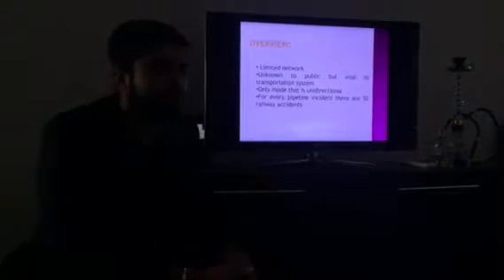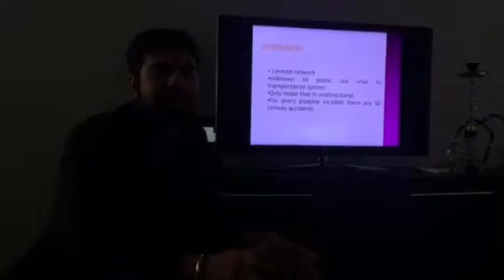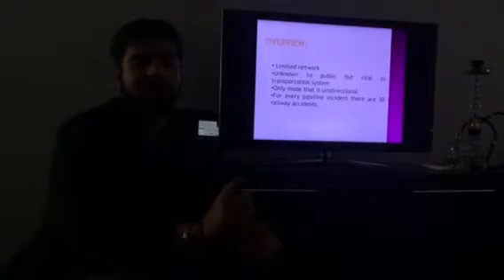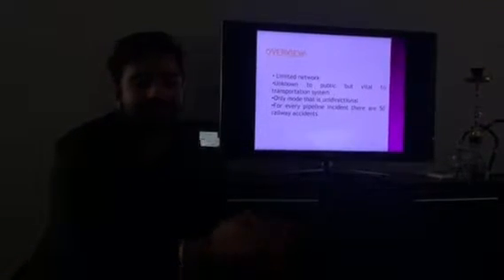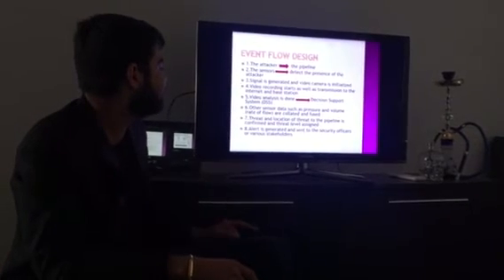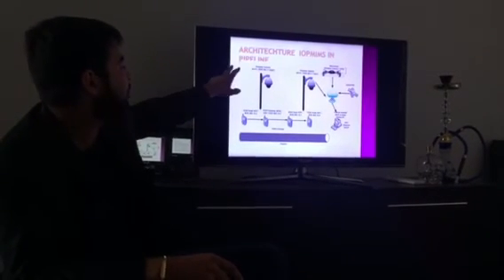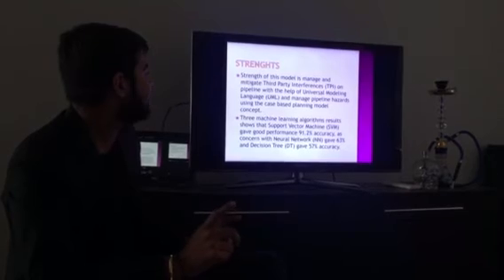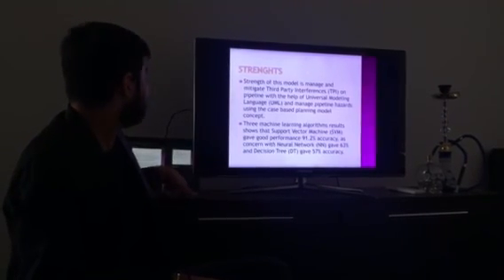ENGG851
Engineering Research Method